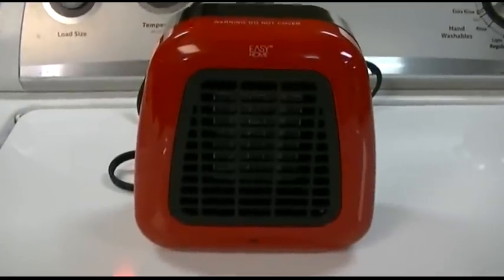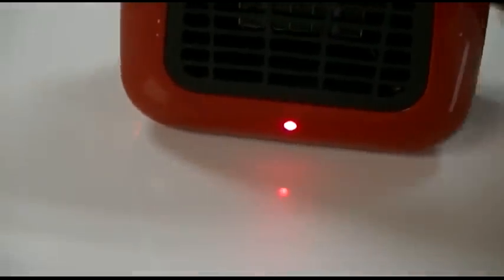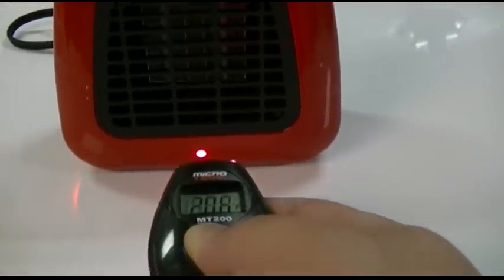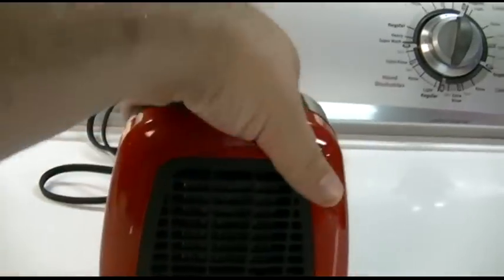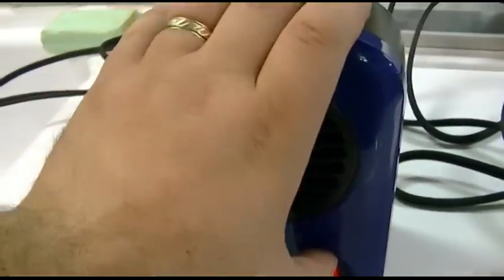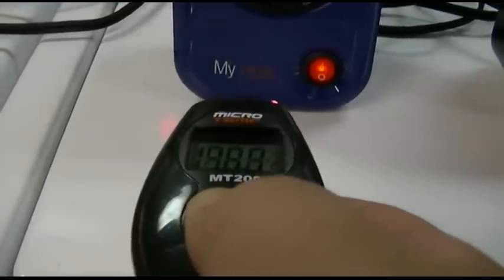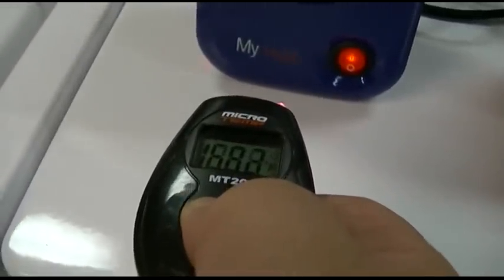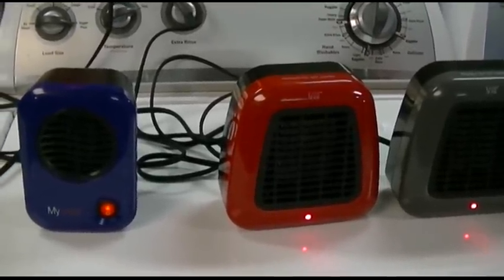Easy Home (Aldi) 400 Watt Personal Heater Review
This is a great little ceramic heater sold at Aldi.  It's only 400 watts, but puts out quite a lot of heat.  At only $10 it was a great deal.  Has a tipover switch just in case, and a bright indicator light.

This is a "personal" heater, so it's not going to be suitable for heating a room or anything like that.  It puts out heat for a very localized area.    Great for those cold winter nights where you just need a little more.

Fan in the unit is nice and quiet.  Could be more powerful, but certainly not bad by any means.  Small size makes it easy to store or stow away, and at only 400 watts it's not a lot of power.